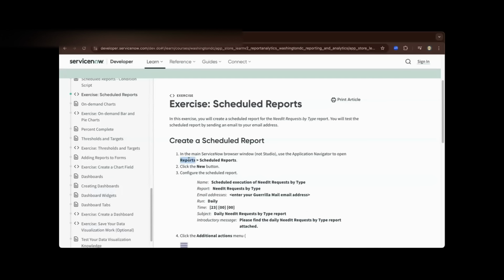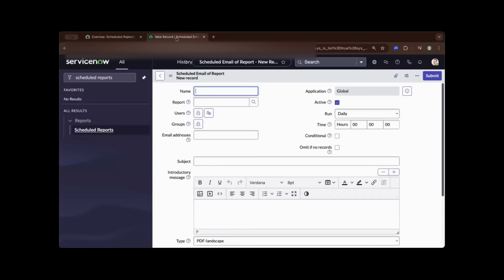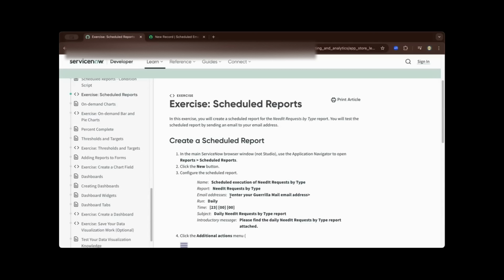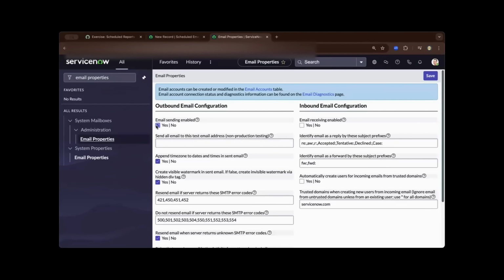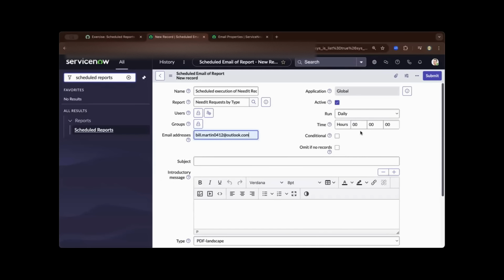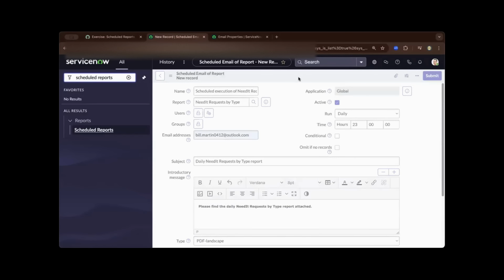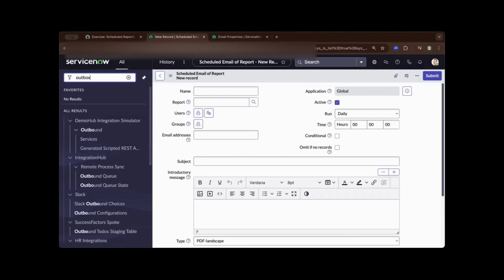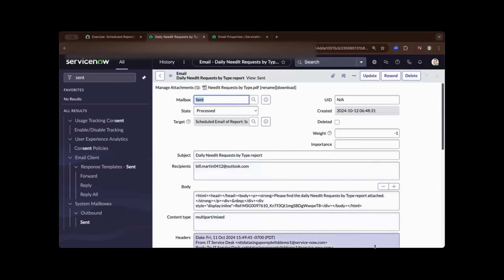ServiceNow Dashboards and Reports: Exercise: Create Report PDFs (Legacy)